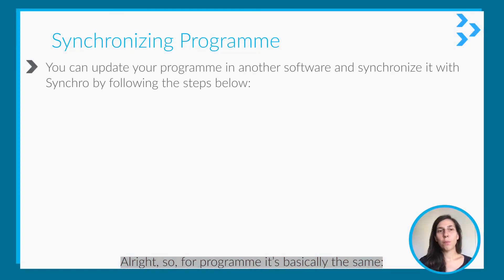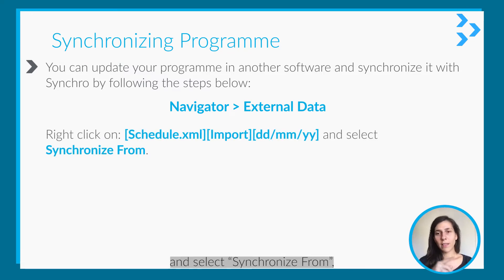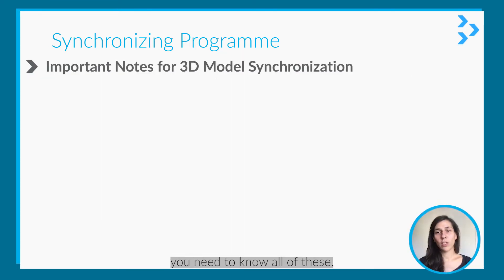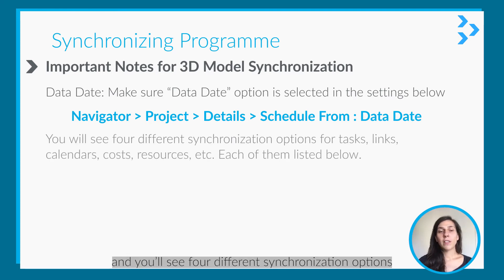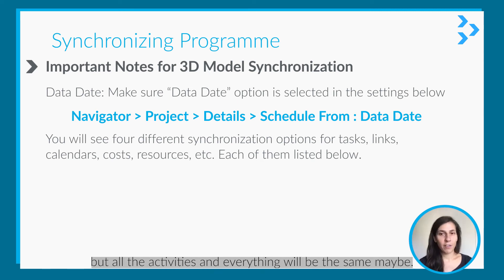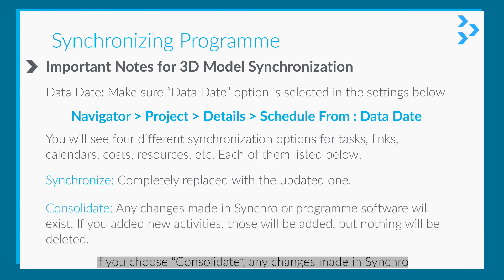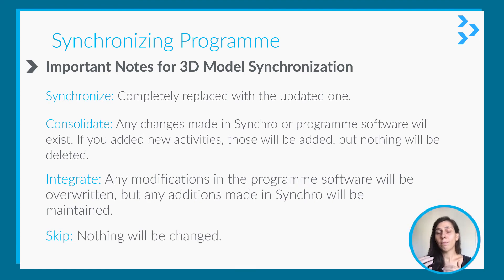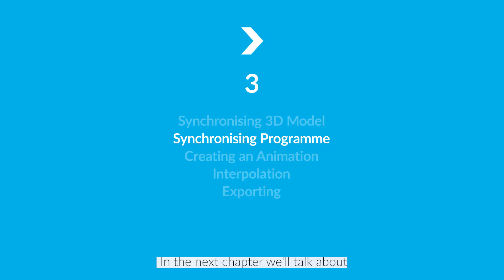Update your programme in Synchro Pro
You can update your programme in another software and synchronise it with Synchro. Just follow these steps.